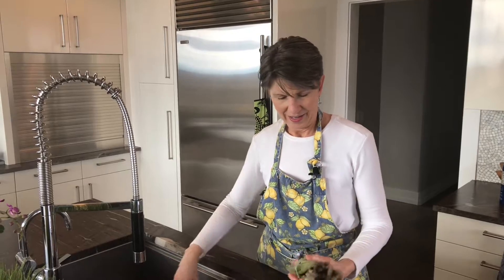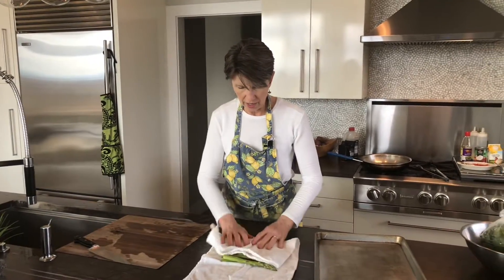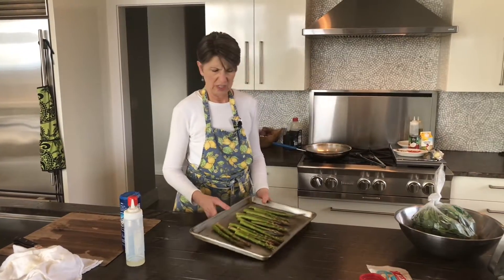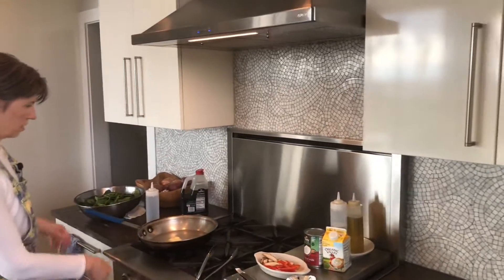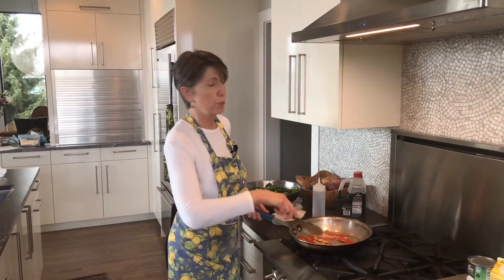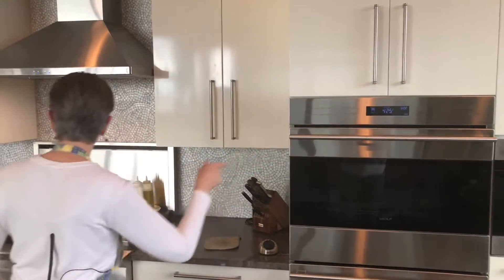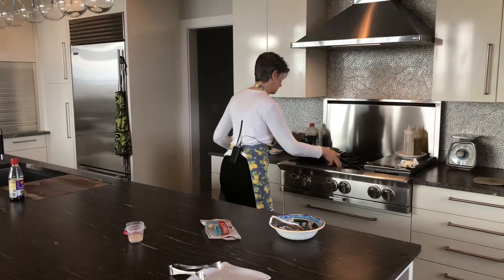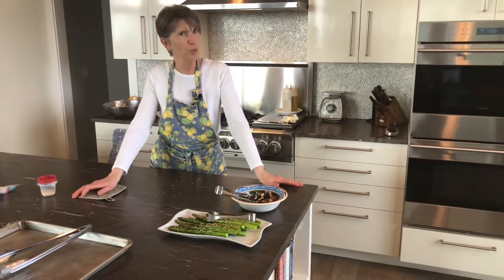Spring Vegetables are in!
Follow along for some tips on how to cook delicious in-season veggies. They are sure to be a big hit at your dinner table